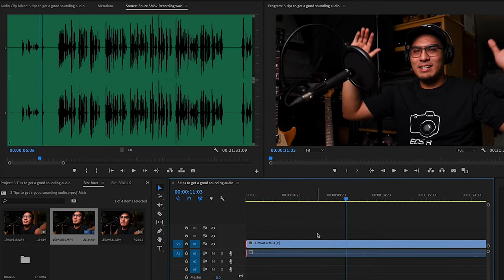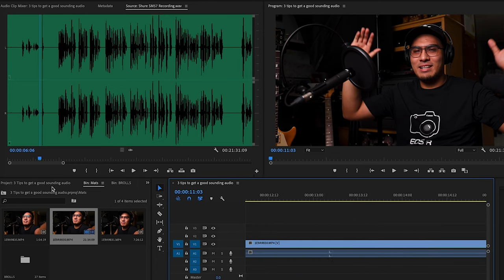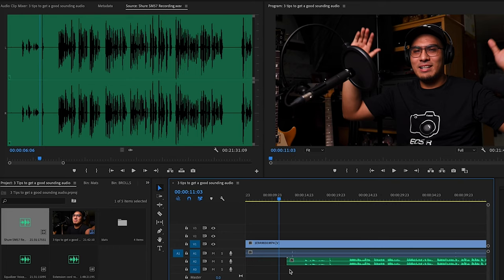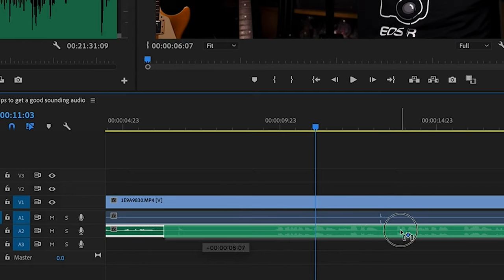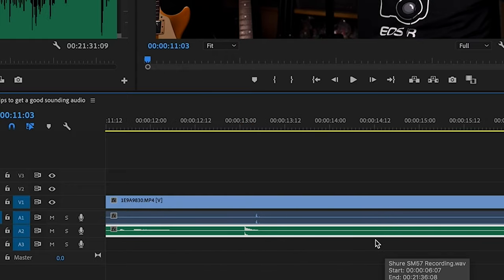BEST AUDIO FOR VLOGGING/VLOGGING AUDIO SETUP TIPS! (Improving Vlog Sound for Beginners)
Best audio for vlogging or vlogging audio setup tips to make your videos better! Learn how these vlogging audio setup or vlogging tips can help you get those crispy best vlogging audio thus, improving your vlog sound production quality! One of the vlogging audio setup is using an external mic for vlogging. This is perfect for those who are starting out their YouTube channel and want their vlogging audio setup to be on point!

Timestamps:
0:00 - Intro
1:30 - Tip #1
4:21 - Tip #1 Samples
6:28 - Coffee Break
6:45 - Tip #2
7:34 - Proximity Effect Samples
8:05 - Tip #2 Samples
11:16 - Tip #3
15:32 - Bonus Tips

Jeff Geronimo has his heart for editing, photography, and videography. Hence, he pursued his passion being a Content Creator in various platforms and produce animation, photos, and videos for clients and for himself.